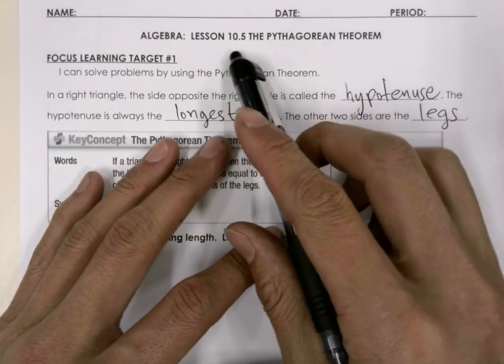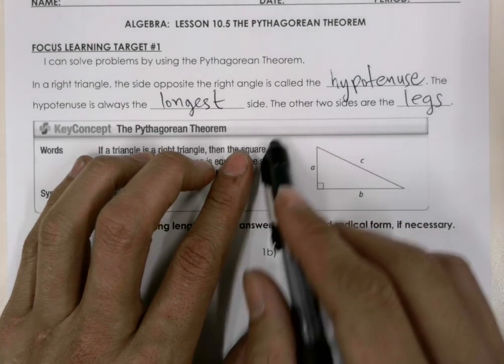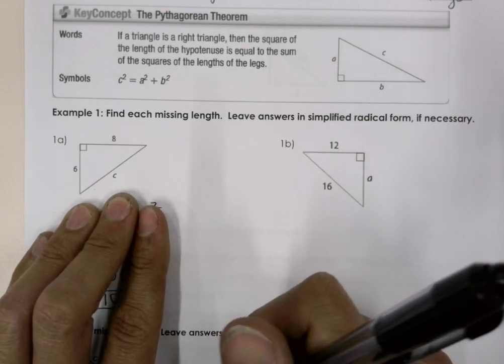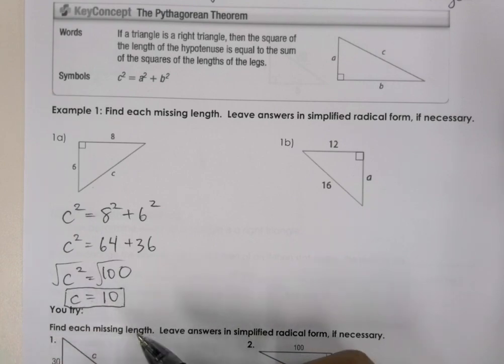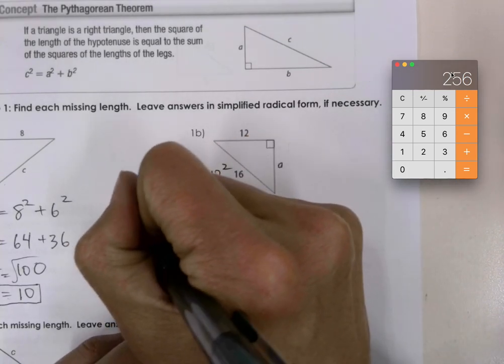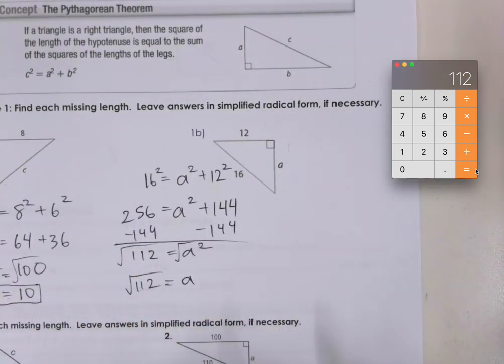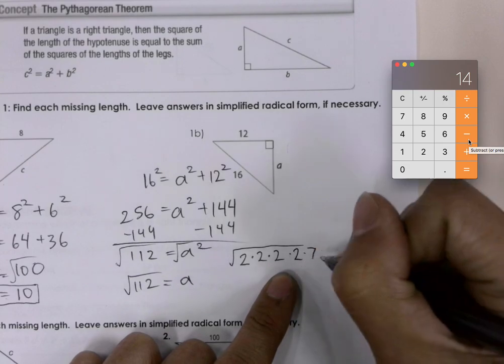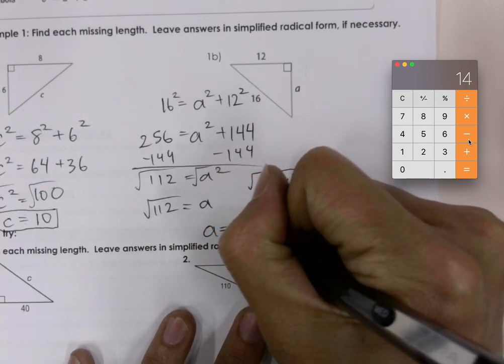10 5 Practice 1